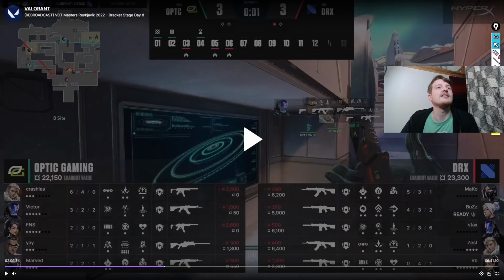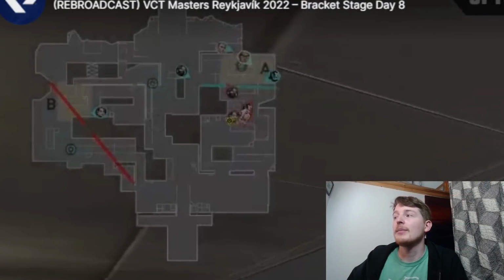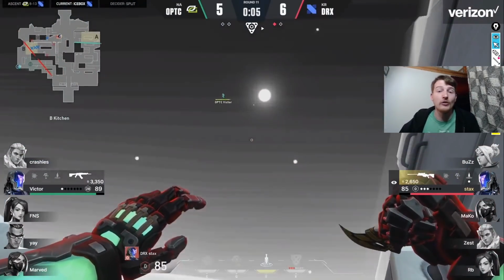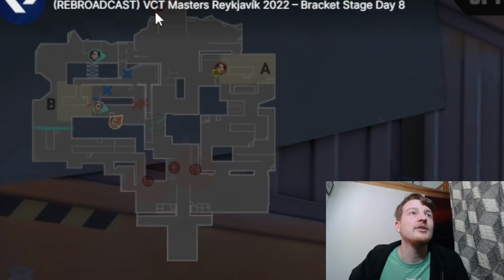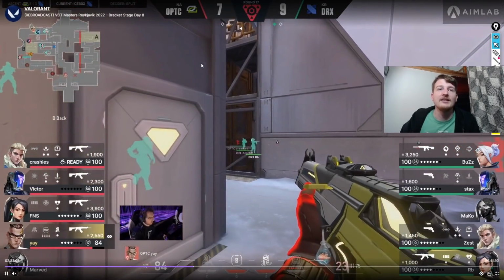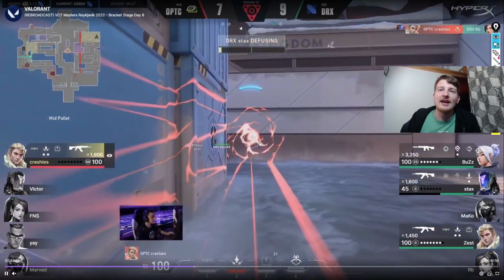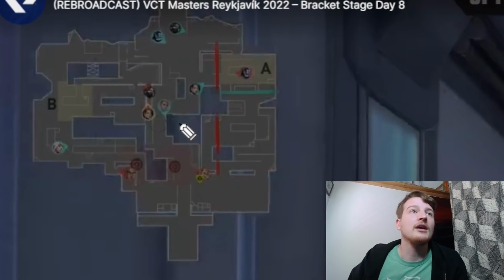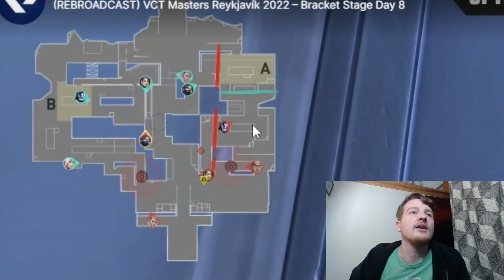Game Of The Year Contender! | OpTic vs DRX | VCT Masters Reykjavik Analysis